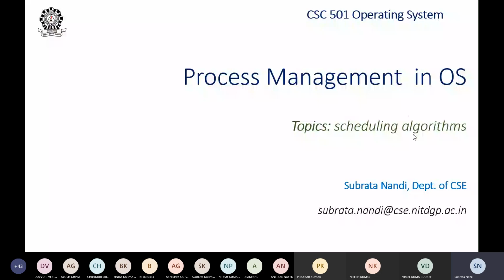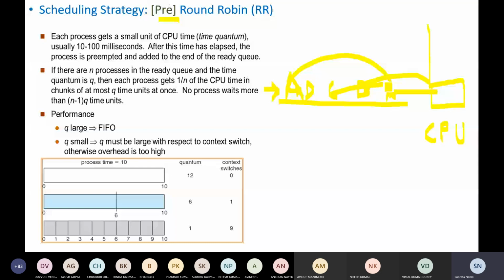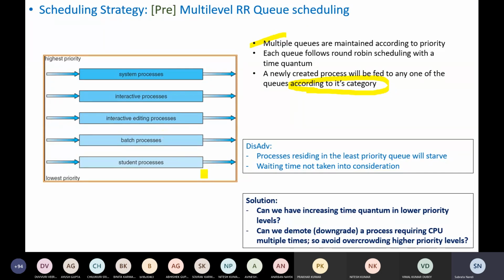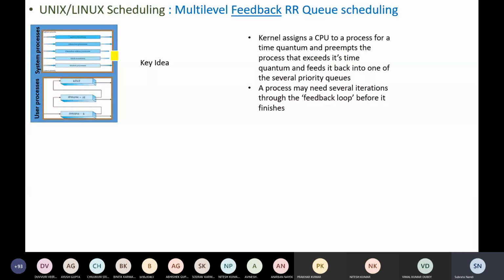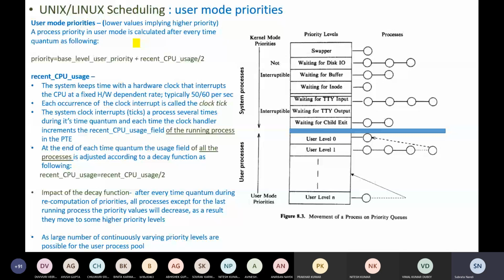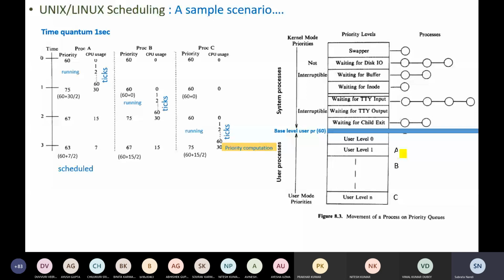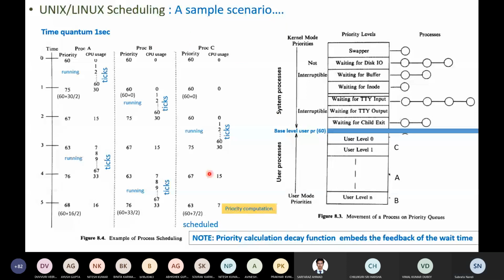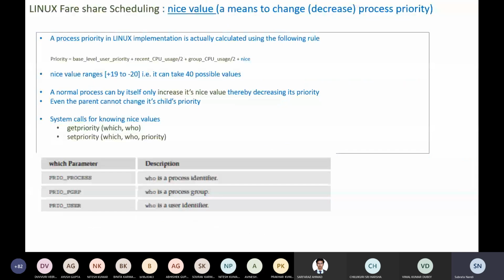12) Scheduling Algorithms 2 | HRRN, Round Robin, Multilevel RR, Multilevel Feedback RR, ✷ Fair Share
TRY TO UNDERSTAND fair share scheduling technique. Also, why it is called fair share?
The sharing is not across the process, but across the group.

If you understand this sentence, you have grasped the concept.

✷Search By:
Engineering
Nit
nit
Dgp
dgp
durgapur